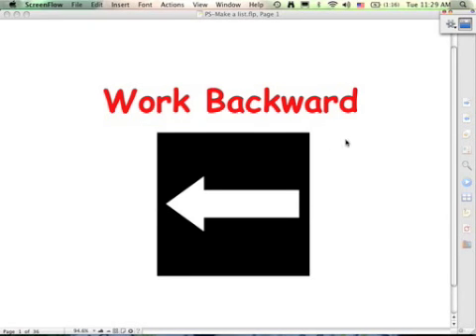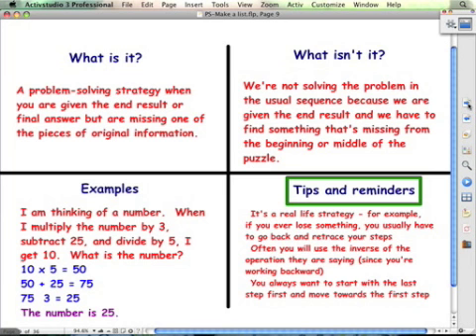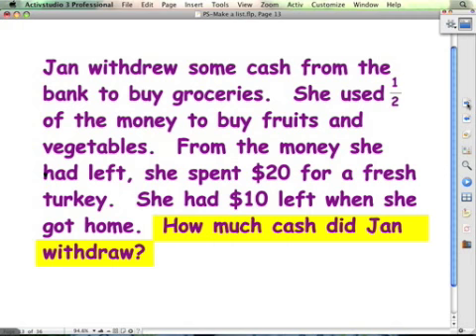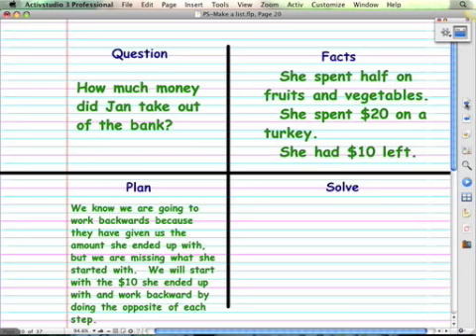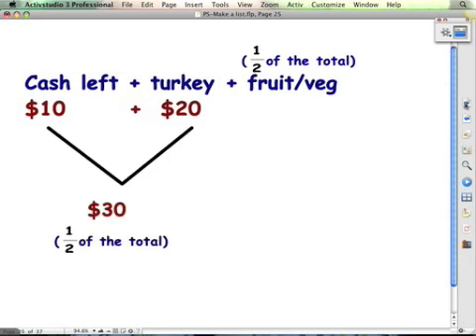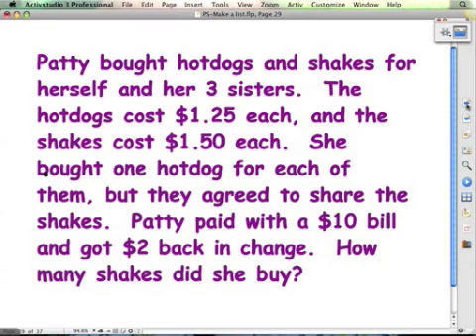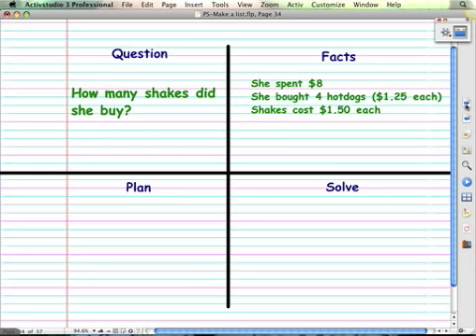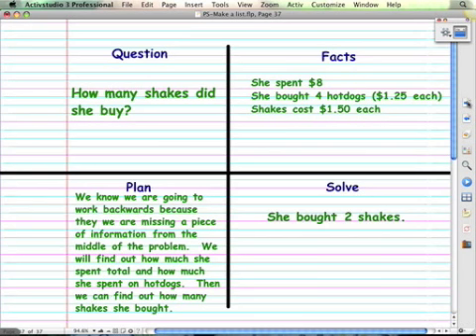PS Work Backward